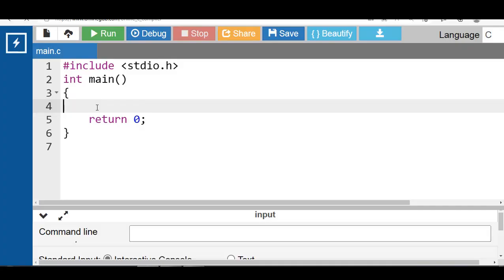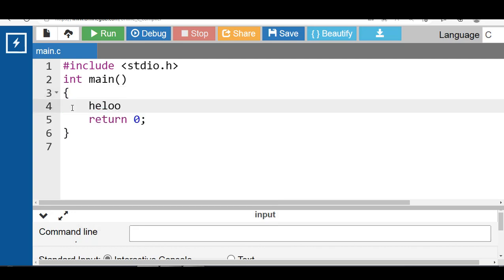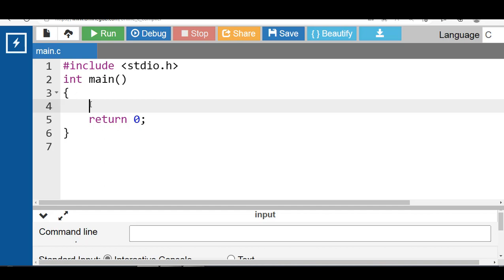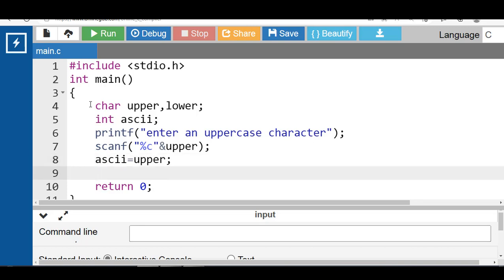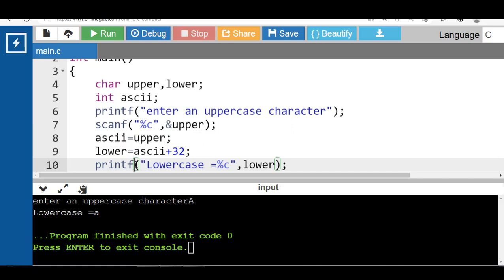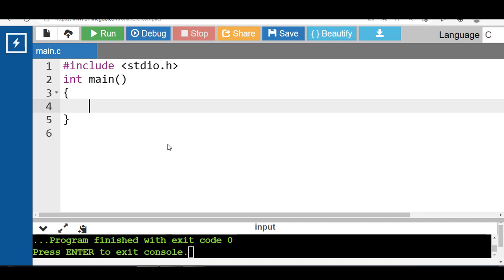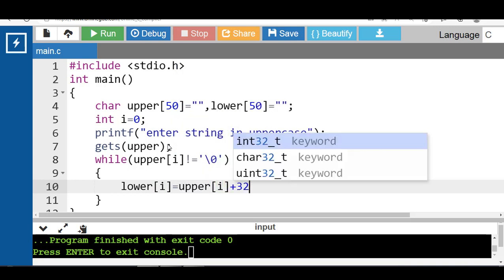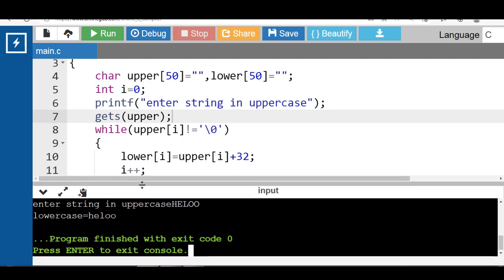Convert Uppercase Character/String to Lowercase without Library Function | C Tutorials for Beginners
C Code to Convert Uppercase Character/String to Lowercase without Library Function